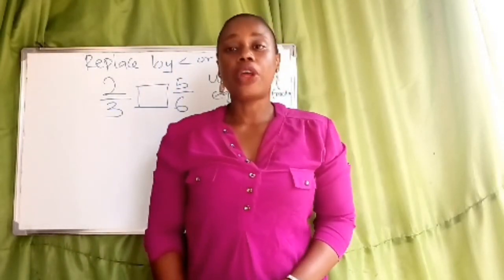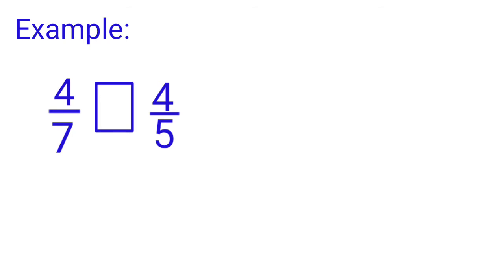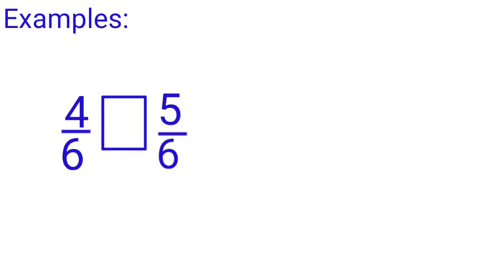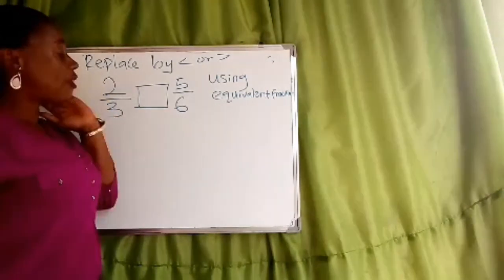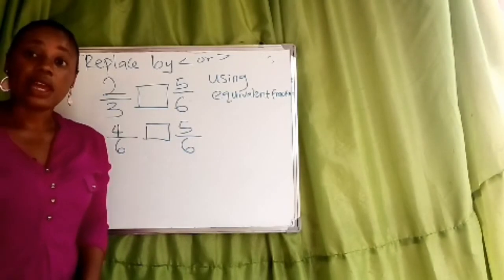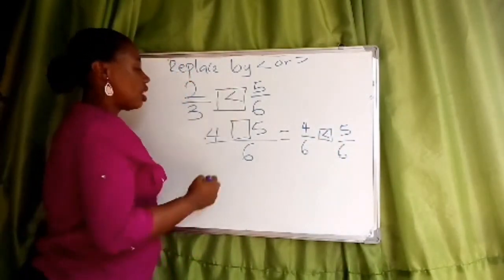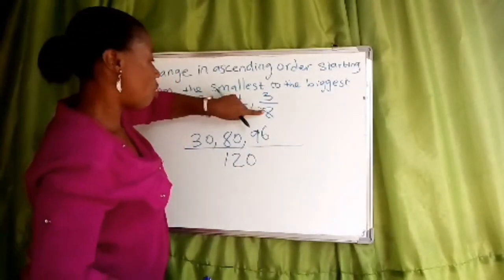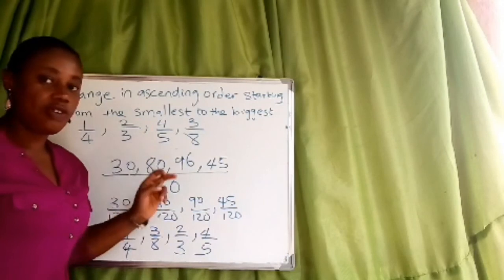Ordering fractions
Ordering fractions is a arranging fractions from smallest to largest and vice versa. Ordering fractions is very important in math, Ordering fractions helps learners to understand fractions better.